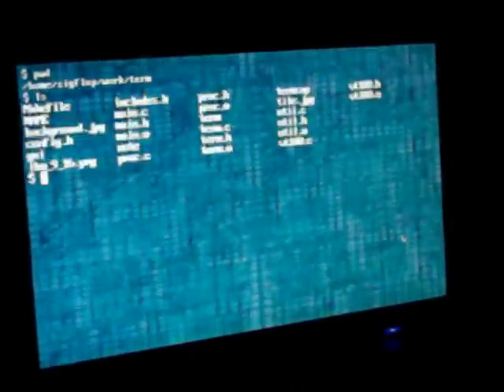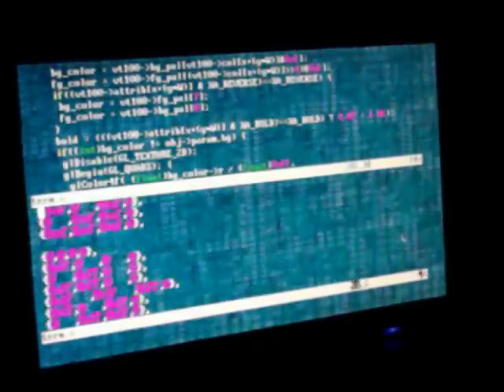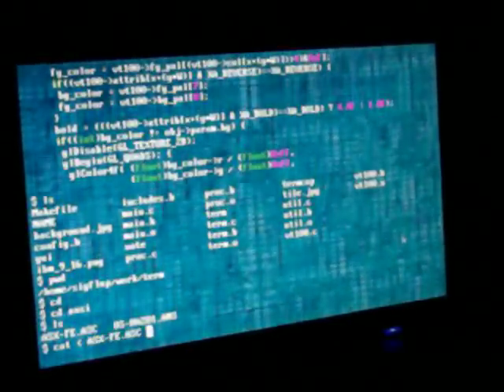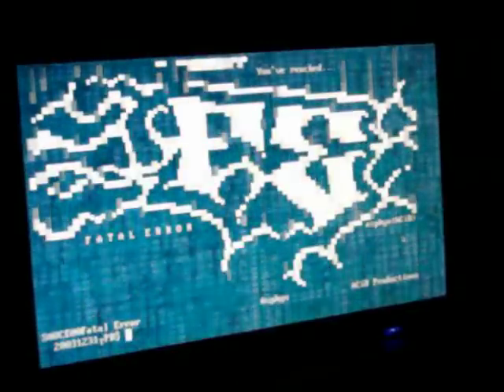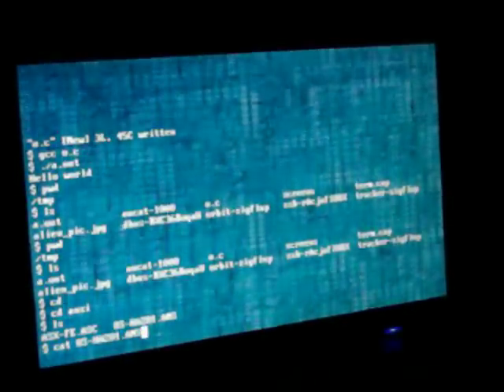Hack The Planet TERM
remake of my old terminal